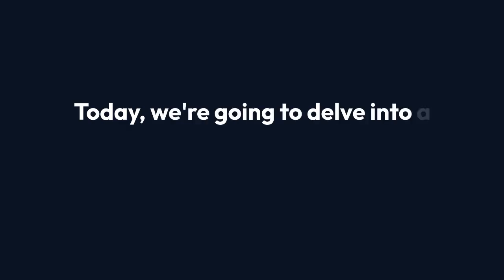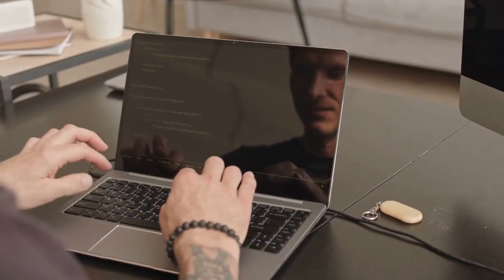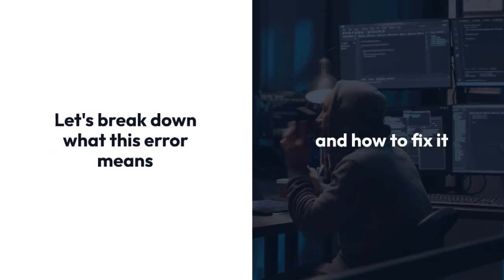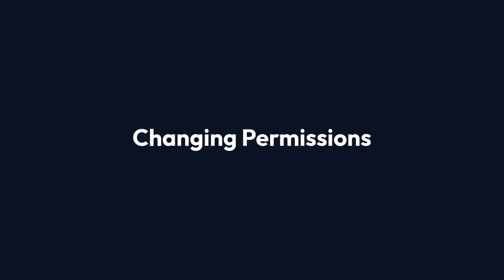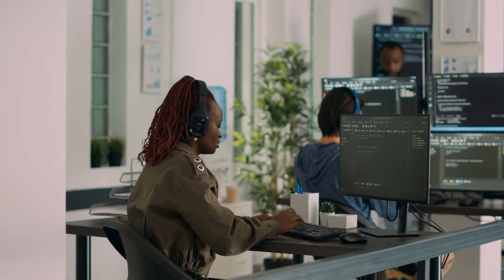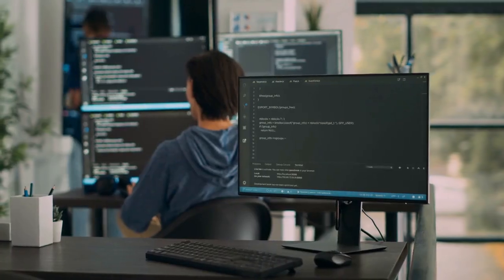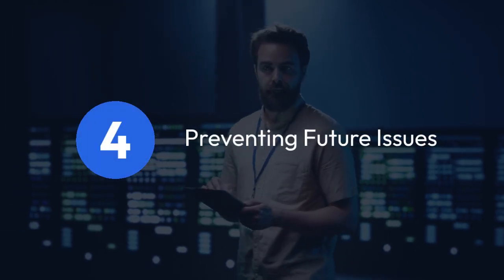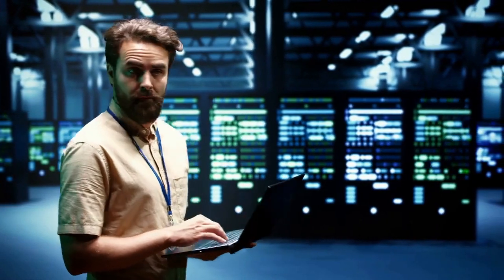PYTHON: pip/python - Normal Site-Packages Are Not Writable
In this video, we will explore how to resolve the issue of normal site packages not being writable in Python using pip. We will walk through the steps to troubleshoot and fix this common problem, ensuring that you can continue to install packages seamlessly. Watch now to learn more! Hashtags